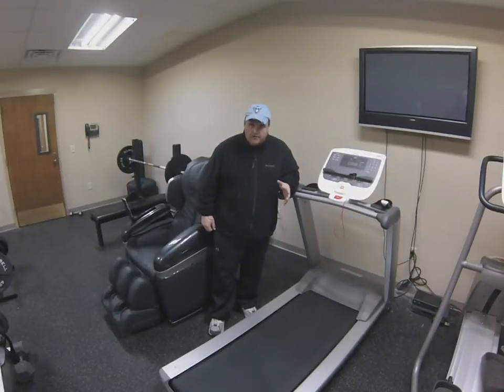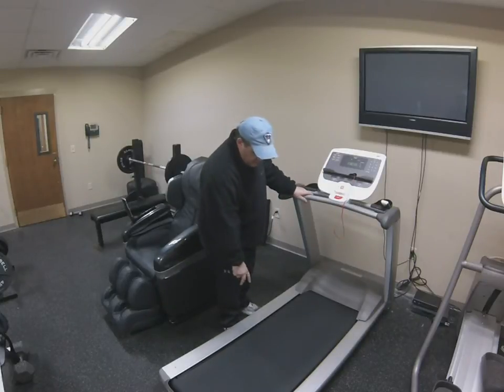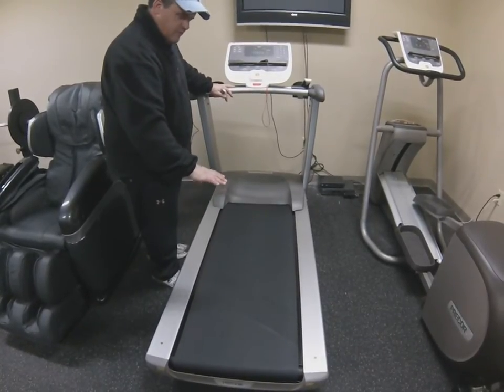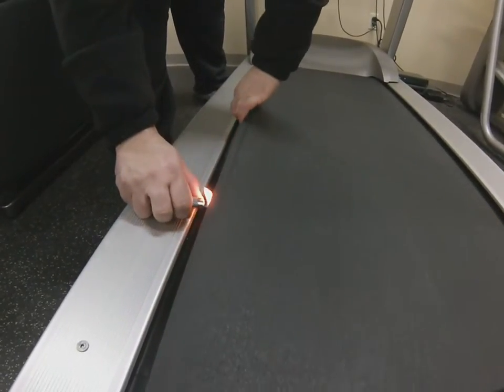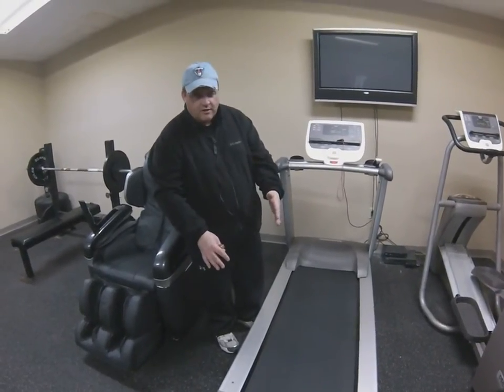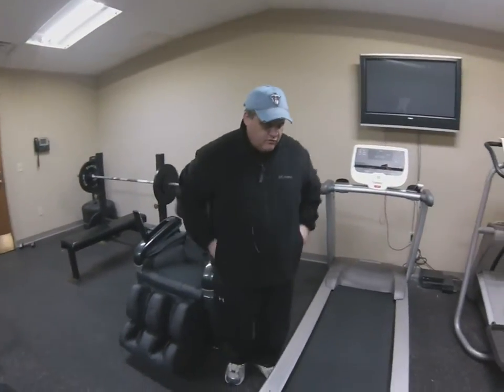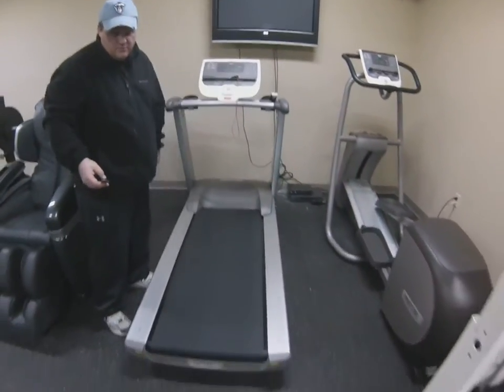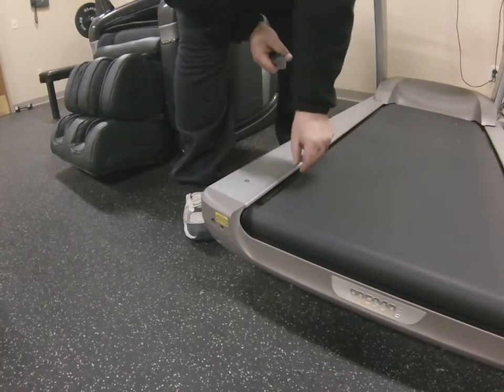How To Trim a Treadmill Belt - Treadmill Doctor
In this video we explore the process of trimming a treadmill belt. Please bear in mind that this is a stop-gap fix only and your belt will need to be replaced.